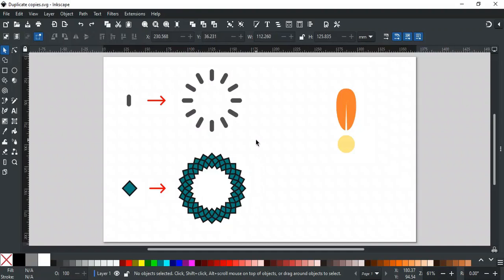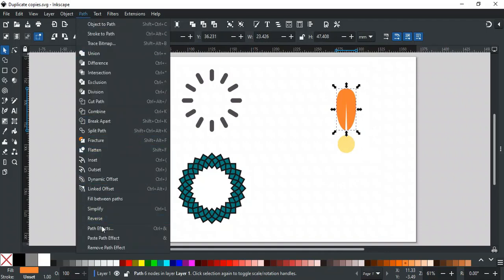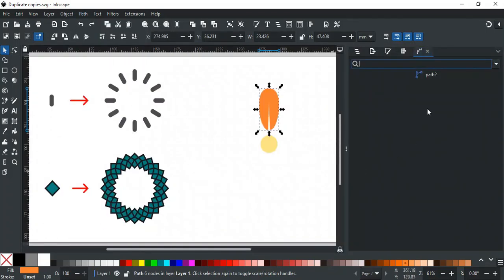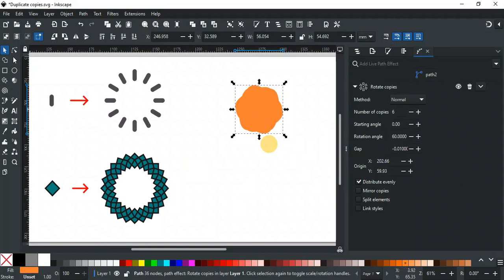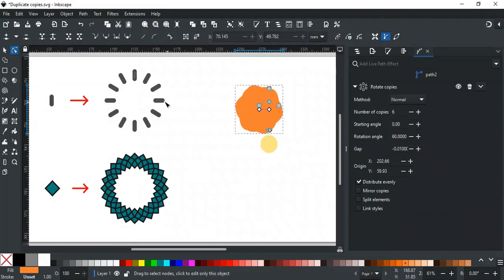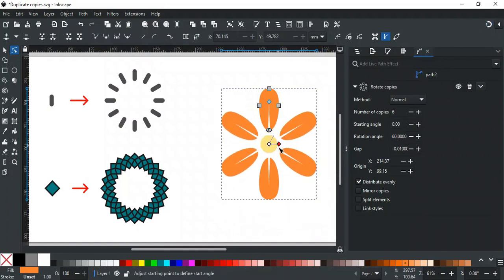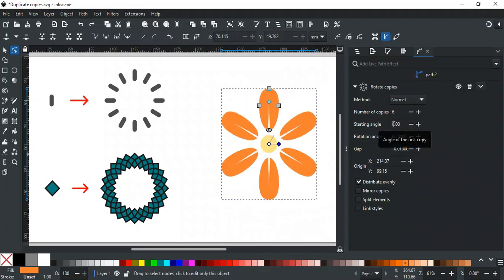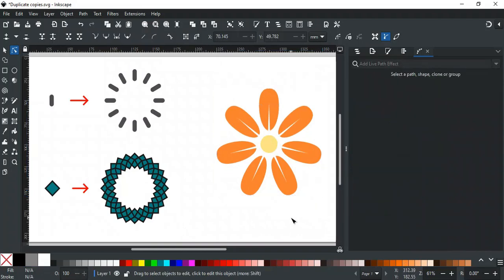How to duplicate objects around circle in Inkscape | Inkscape Short Tutorials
Hello and Welcome to Inkscape Short Tutorial Series. In this series, you will learn different tips and tricks about Inkscape. In this video, you will learn how to duplicate objects around a circle in Inkscape. Or you can say how to repeat any shape around a cicle in Inkscape.